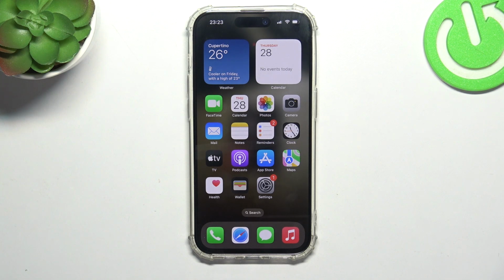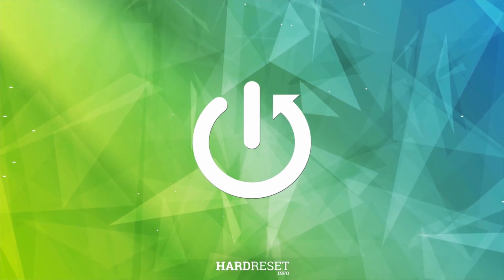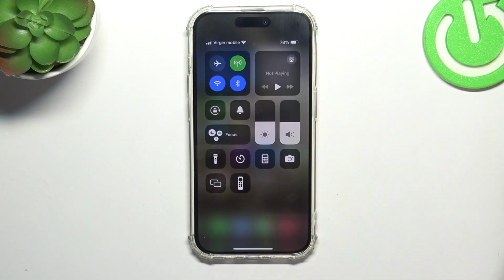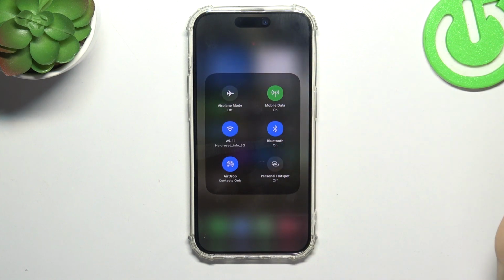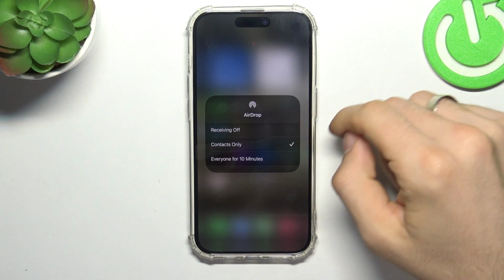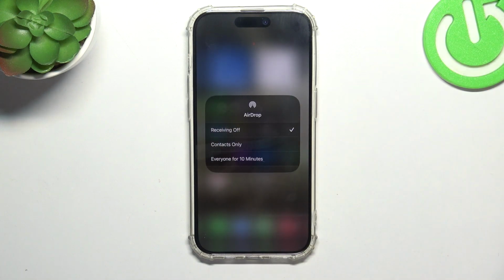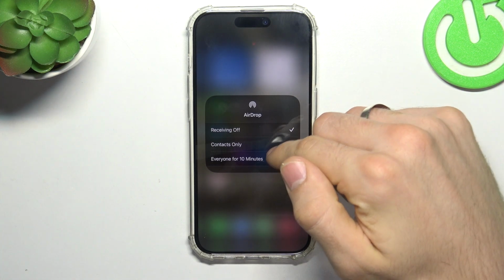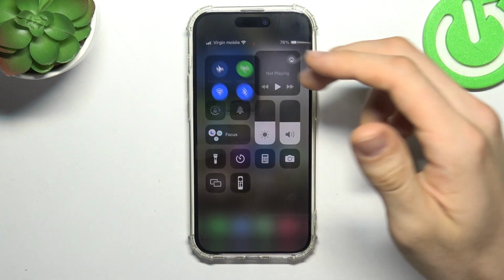How To Turn On Airdrop In iPhone 15 Pro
You Can Find More Useful Tutorials About iPhone 15 Pro On Our
Learn how to enable AirDrop on your iPhone 15 Pro, a convenient feature for wirelessly sharing files, photos, and more with nearby Apple devices. This guide will walk you through the steps to activate AirDrop and start sharing seamlessly.

What is AirDrop, and why would I want to turn it on on my iPhone 15 Pro?
How can I enable AirDrop on my iPhone 15 Pro?
Are there any settings or preferences to adjust for AirDrop?
Can I choose who can send me content via AirDrop, such as contacts only or everyone?
How do I send files or content to other devices using AirDrop?
Is AirDrop compatible with other Apple devices like Macs and iPads?
Are there any limitations or considerations when using AirDrop?